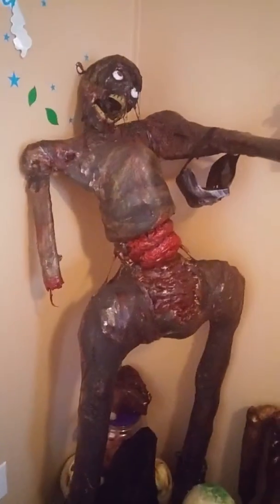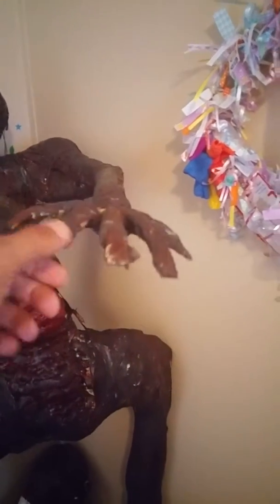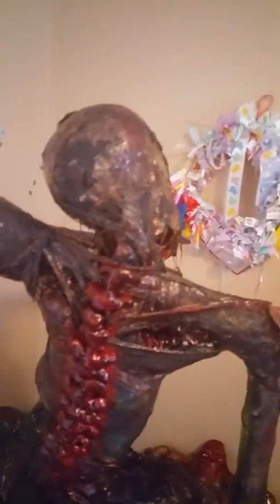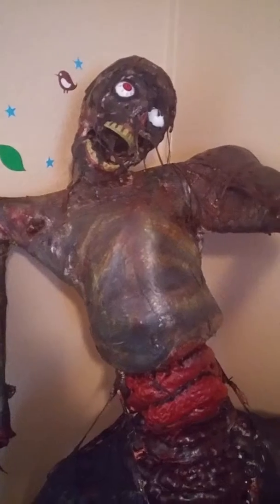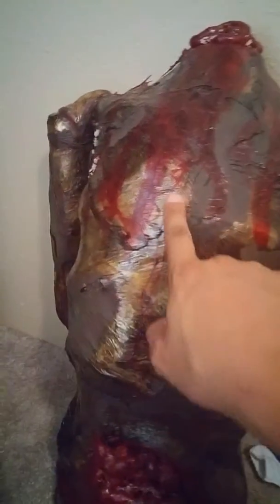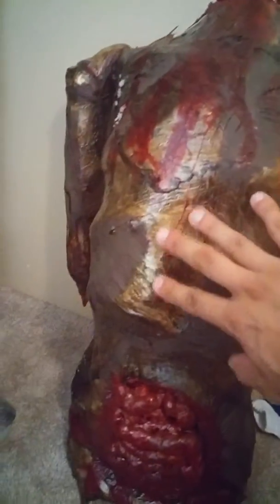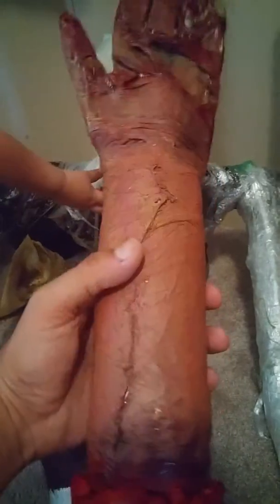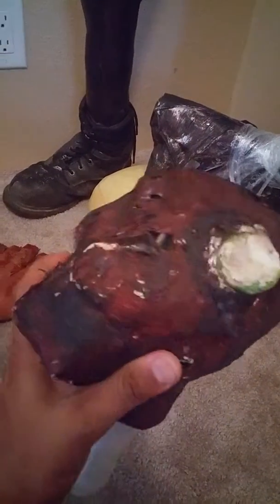Corpses and other Halloween props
Built corpses and limbs from ideas found on youtube.